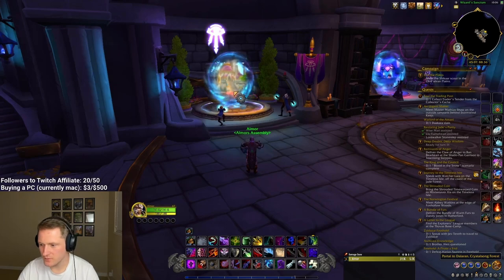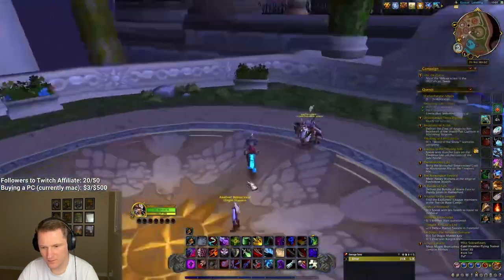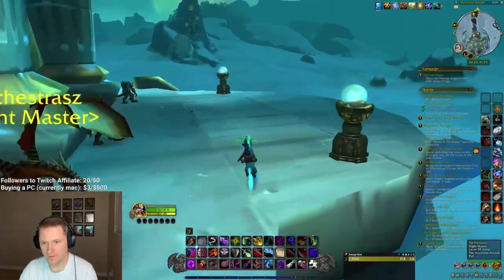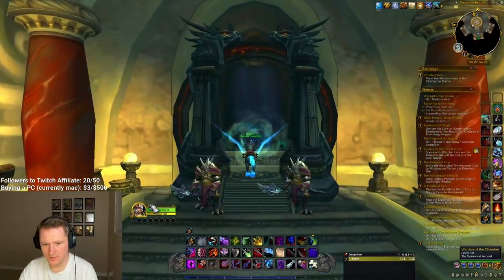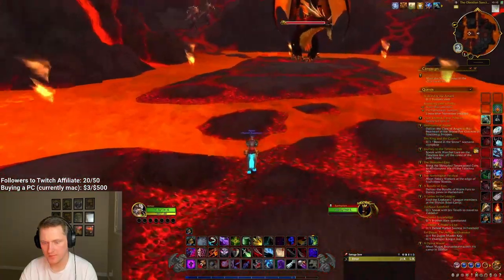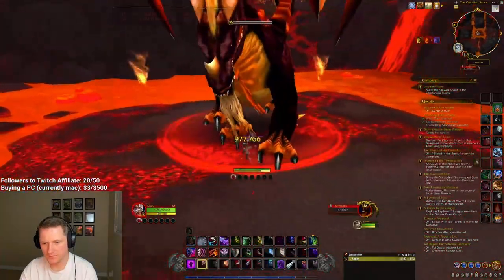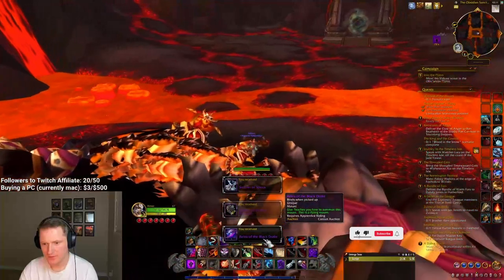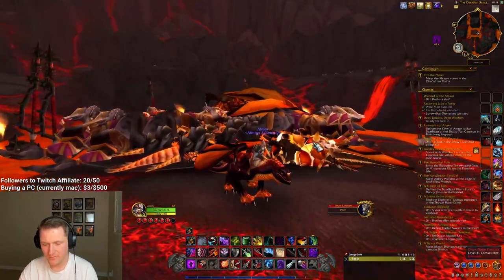How to Get the Black Drake Mount WoW Guide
Another guide in the Mount Hunter series on how to obtain the Black Drake in World of Warcraft. This is a 100% drop rate and easy to get!